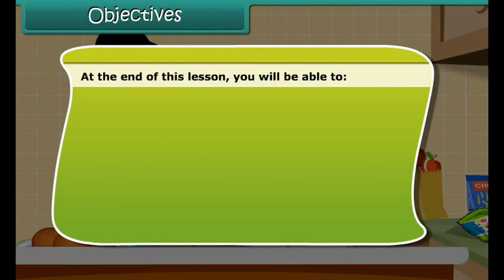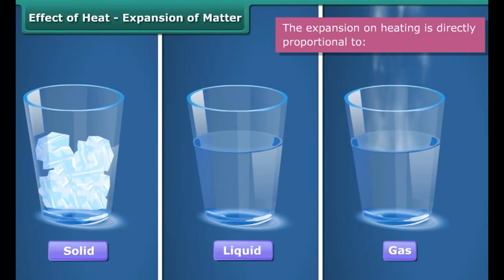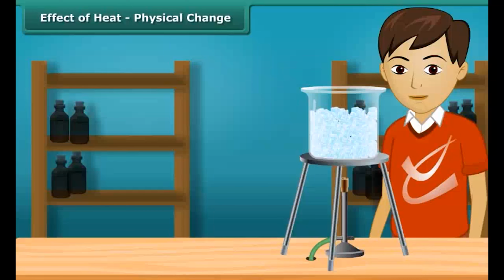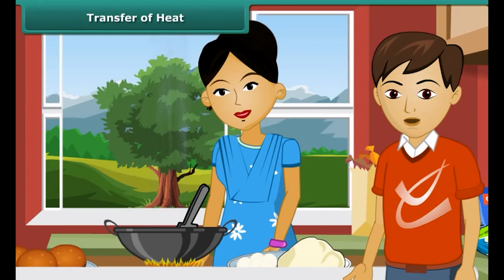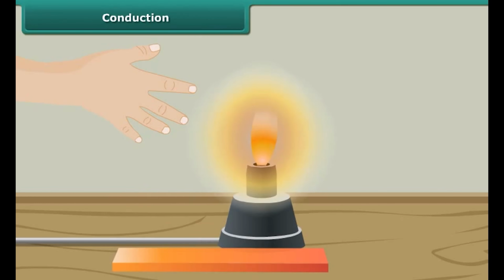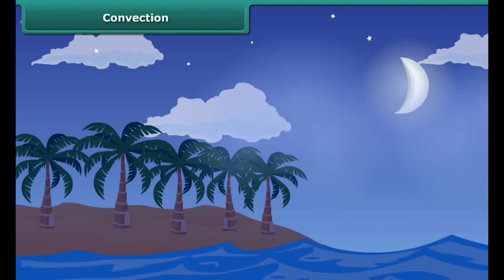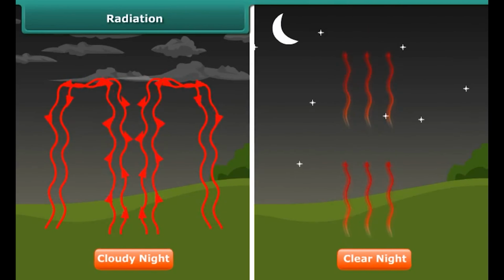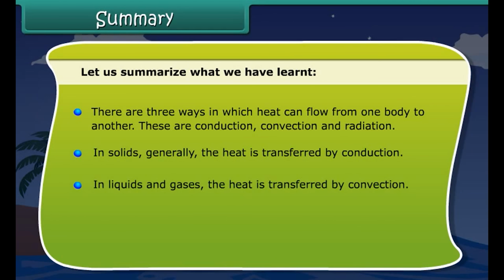Class 7. Science Heat effects and modes of transfer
1. Effects of Heat
Heat is a form of energy that causes various changes in substances:
Expansion: Solids, liquids, and gases expand when heated and contract when cooled.
Change in State: Heat can change a substance from solid to liquid (melting) or liquid to gas (evaporation).
Increase in Temperature: When heat is supplied, the temperature of a substance rises.
Chemical Changes: Some substances undergo irreversible chemical changes when heated.
2. Modes of Heat Transfer
Heat can transfer from one object to another in three ways:
Conduction:
Transfer of heat through solids.
Heat moves from the hotter end to the colder end.
Example: A metal spoon getting hot when placed in a hot cup of tea.
Convection:
Transfer of heat in liquids and gases through the movement of particles.
Warm fluids rise, and cooler fluids sink, forming a convection current.
Example: Boiling water, sea breeze, land breeze.
Radiation:
Transfer of heat without a medium (can happen in a vacuum).
Heat is transferred in the form of electromagnetic waves.
Example: The Sun’s heat reaching Earth, feeling warmth from a fire.
3. Conductors and Insulators
Good Conductors: Materials that allow heat to pass through easily (e.g., metals like copper and aluminum).
Insulators: Materials that do not allow heat to pass through easily (e.g., wood, plastic, wool).
4. Practical Applications of Heat Transfer
Cooking food (conduction).
Using thermos flasks to keep liquids hot or cold (insulation).
Hot air balloons rising due to convection.
Solar panels absorbing sunlight through radiation.